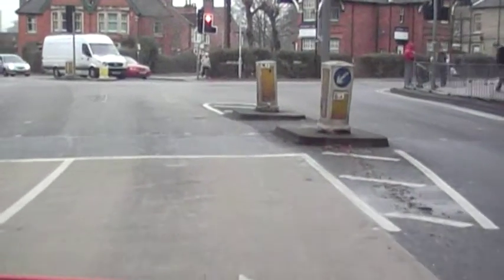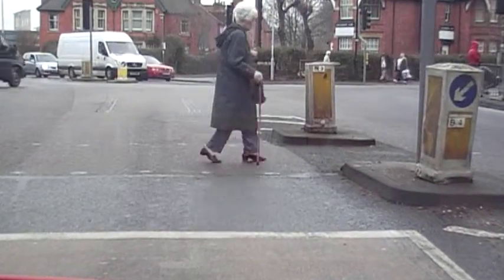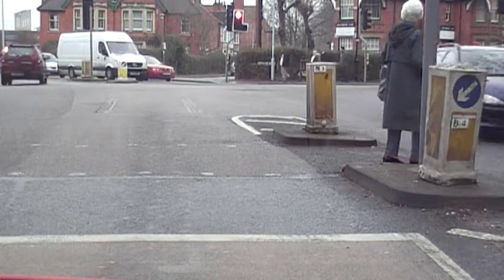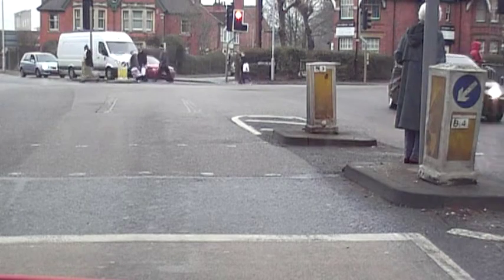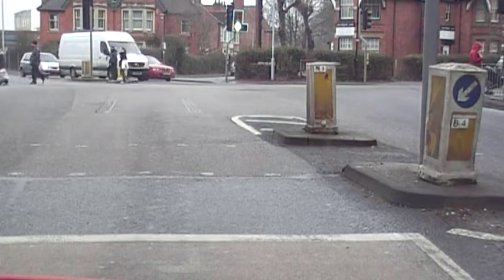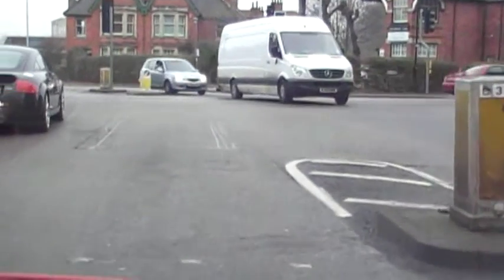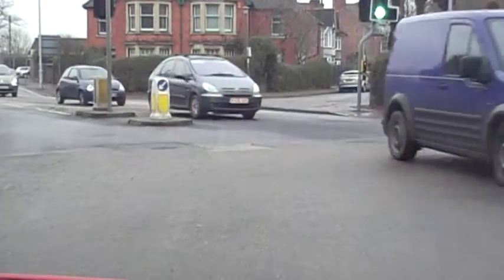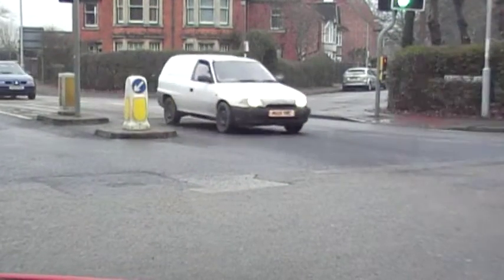"Green filter arrows" by @tukkr of BigTom.org.uk/home/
"Green filter arrows" can cause confusion! This demonstration video gives you a practical example of when you do not have to wait for it to illuminate.  Intensive driving course in Peterborough